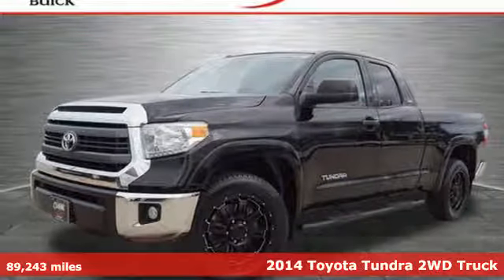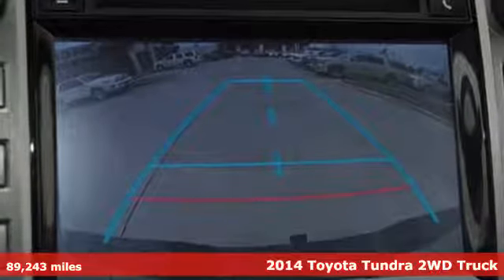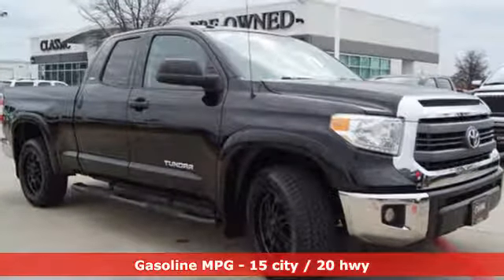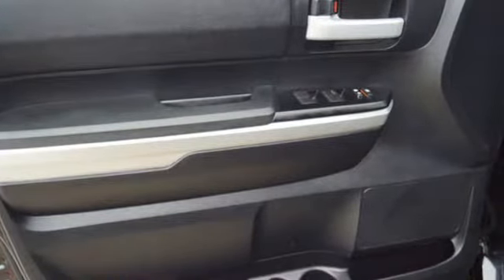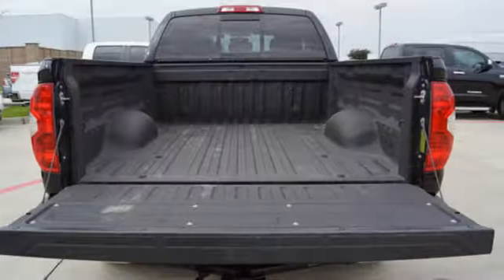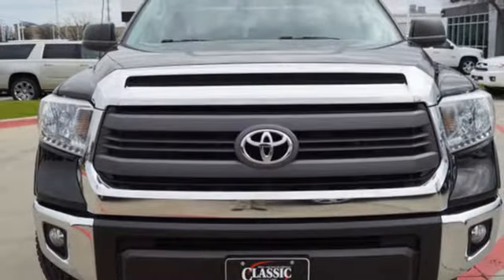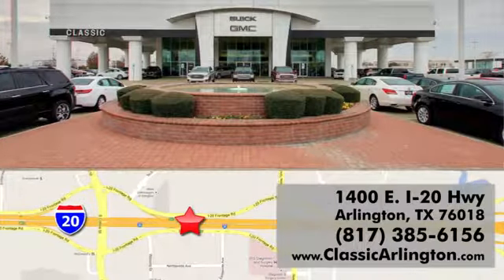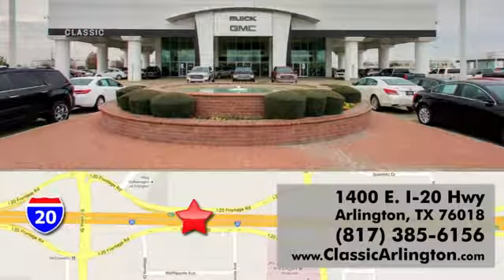Used 2014 Toyota Tundra Arlington TX Fort Worth, TX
Year: 2014
Make: Toyota
Model: Tundra
Trim: SR5
Engine: 4.6l 8 Cylinder Sequential-Port F.I.
Transmission: 2WD Automatic
Color: Black
Interior: Graphite
Mileage: 89243
Stock #: EX080570
VIN: 5TFRM5F10EX080570
Black 2014 Toyota Tundra SR5 4.6L V8 RWD 6-Speed Automatic Electronic with Overdrive 4.6L V8 DOHC 32V VVT-i Cloth.Awards: * 2014 KBB.com Best Resale Value Awards

Address:
1400 E-I20 HIghway